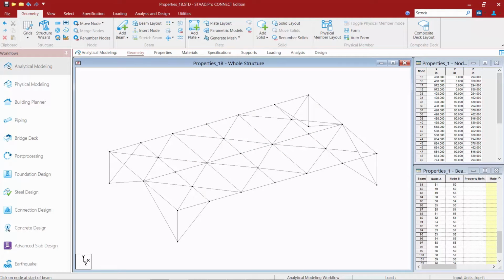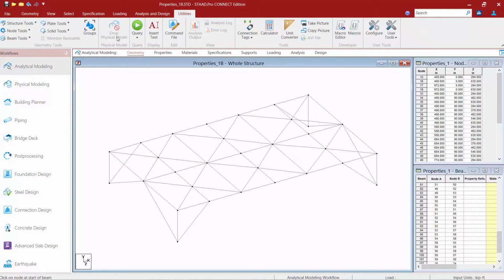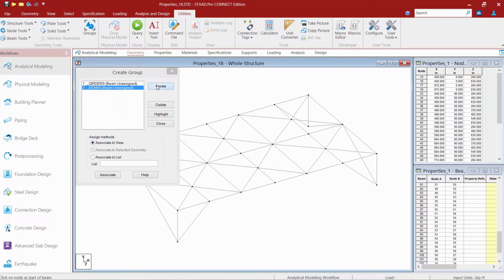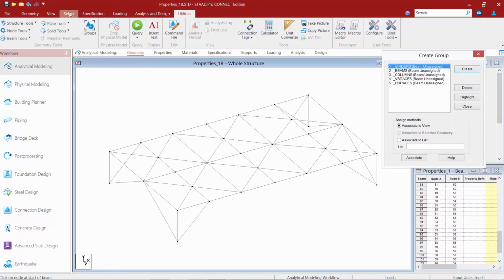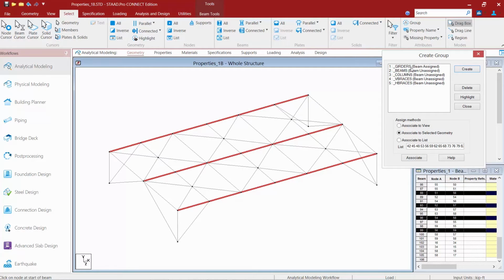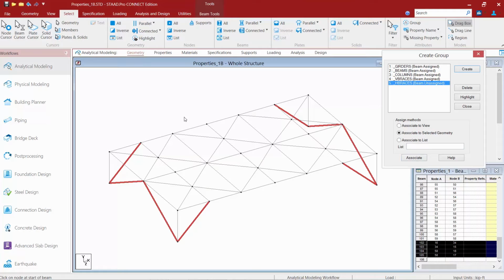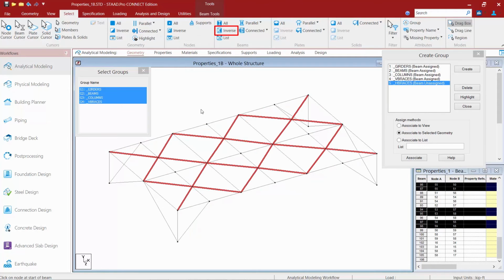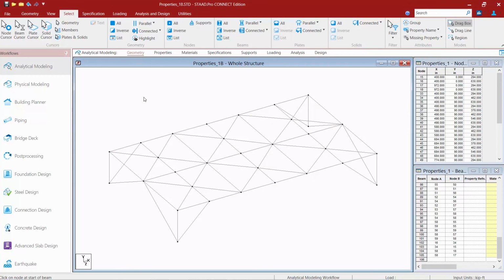Creating Groups in the STAAD.Pro Analytical Modeler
In this video, you will learn how to create groups in the STAAD.Pro Analytical Modeler.